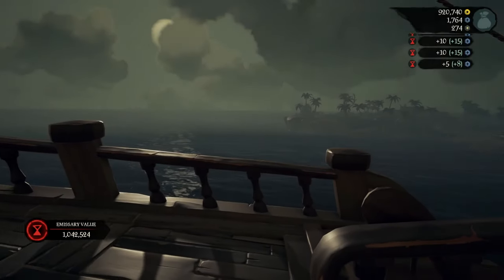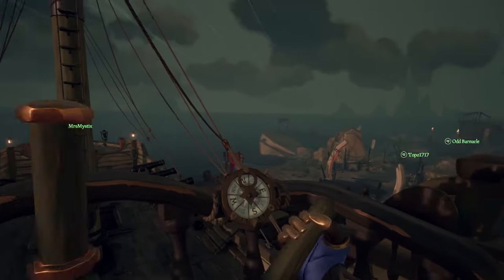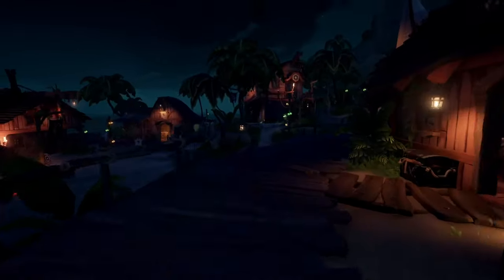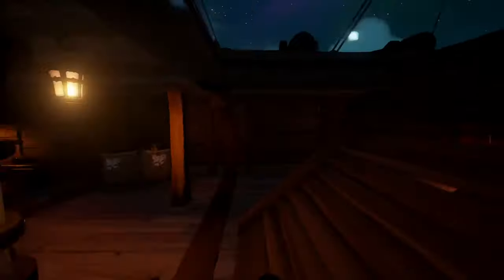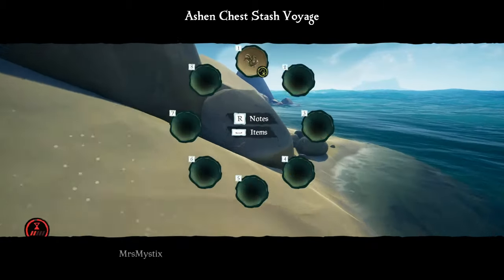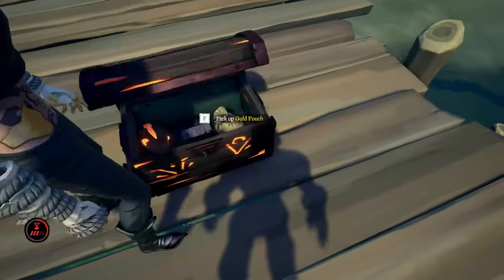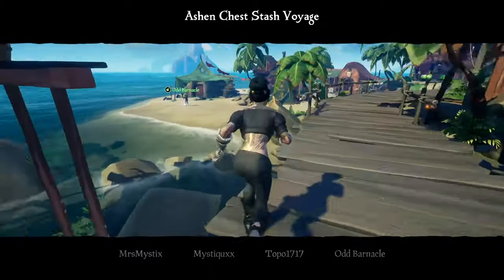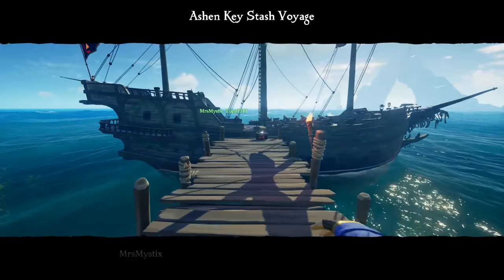Sea of Thieves How to Get DOUBLOONS FAST